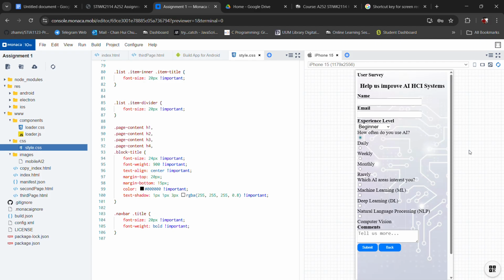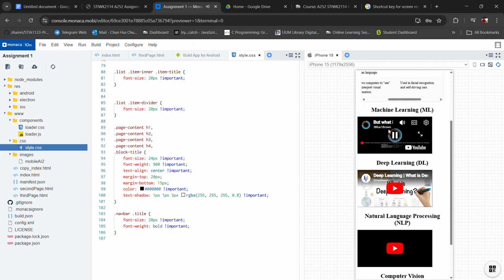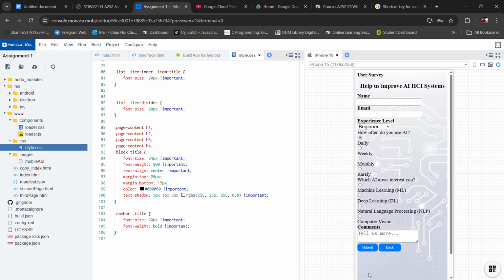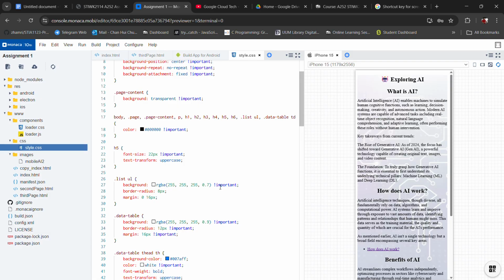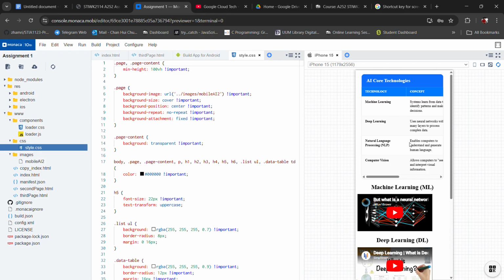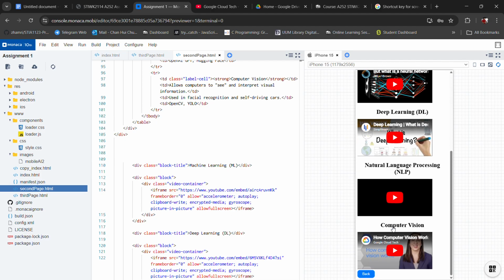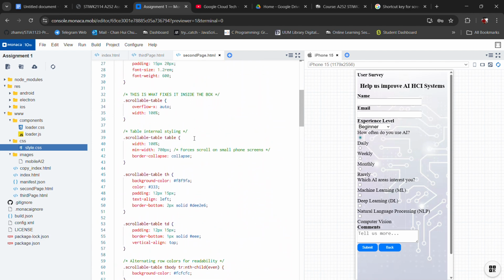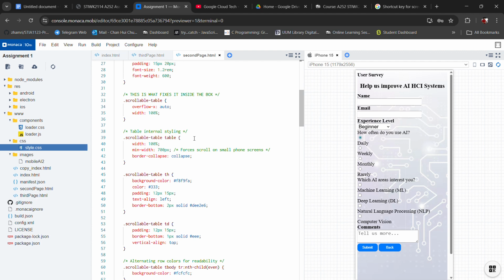Mobile Programming Assignment 1 — Monaca Cloud IDE